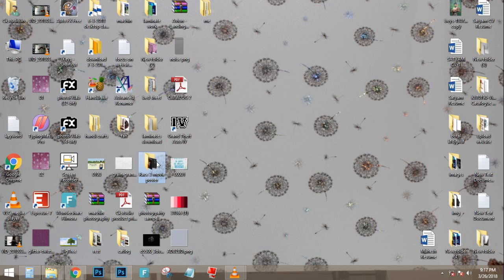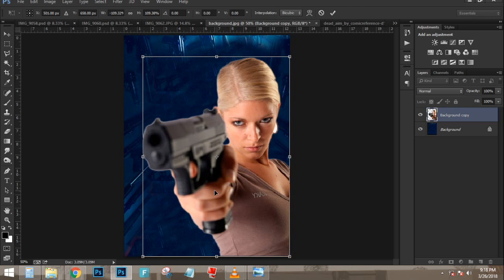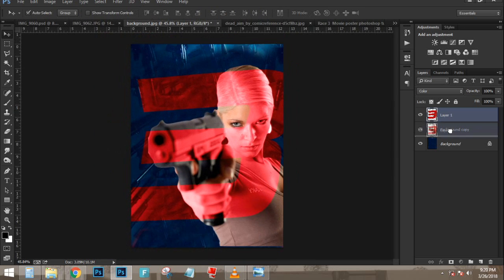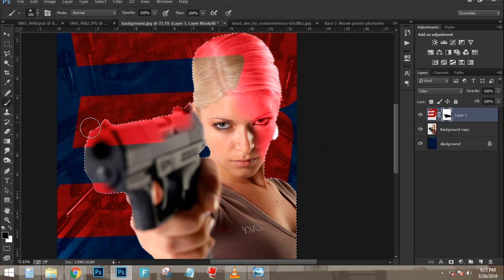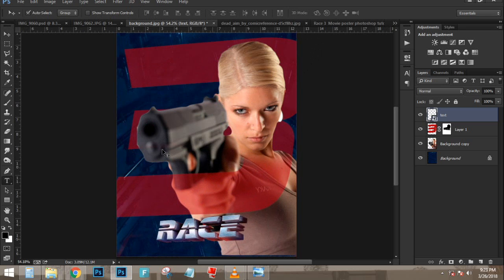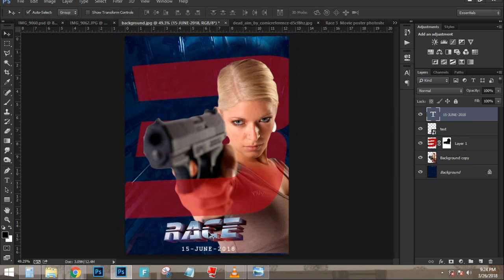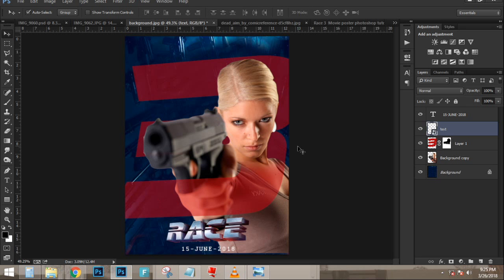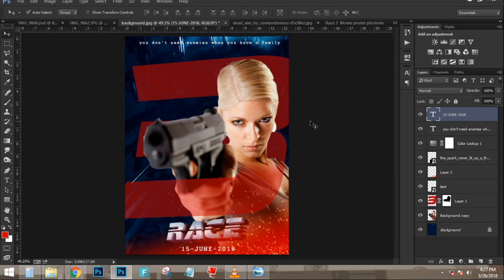Race 3 Movie Poster Photoshop tutorial | First look Jacqueline Fernandez Race 3 Movie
Race 3 First Look | Movie Poster Design | Photoshop Tutorial | Salman Khan Bobby Deol |